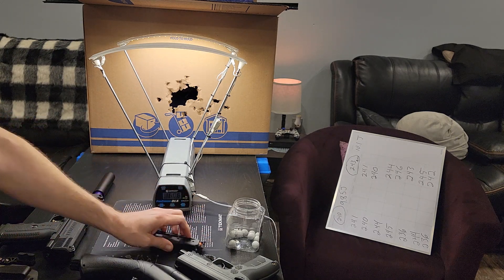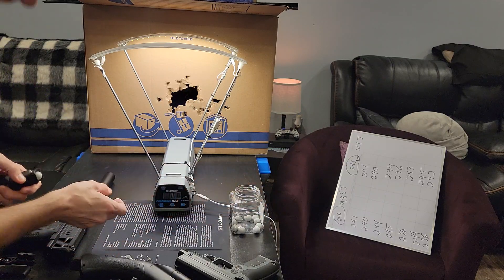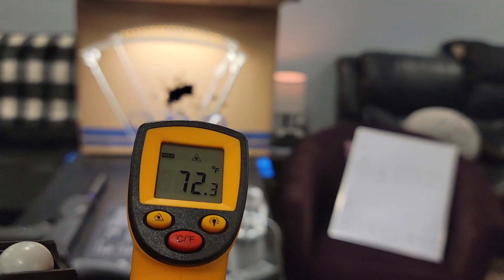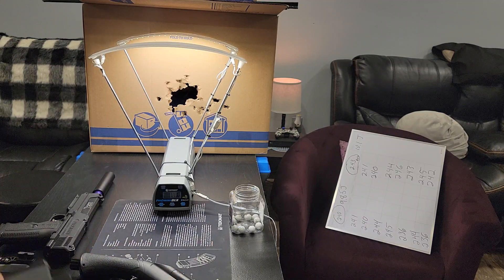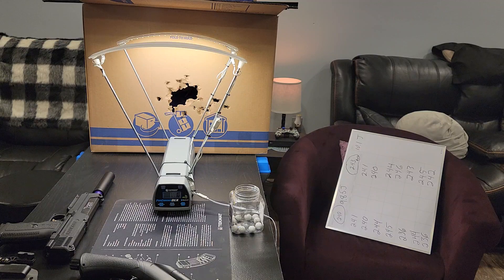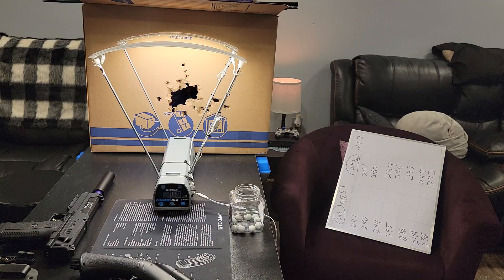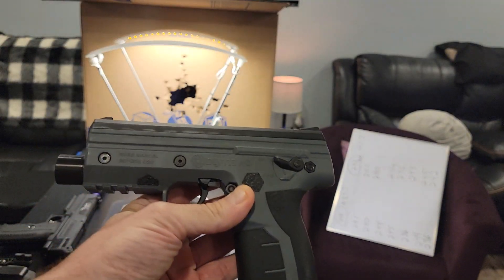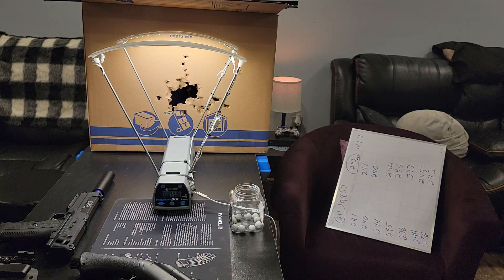Tuned Byrna with MercyLessLethal 12g adapter shot string with 3gm Byrna Kinetics on Chrono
Tuned means the screw on the back has been turned clockwise as far as it will go increasing the distance the hammer travels making it hit the valve harder which keeps it open a little bit longer but gives you more power.
I show the temperature of the cylinder to be 72.3° room temperature.  Because really unless you know it's not a hot cylinder you can't really put a lot of faith in the numbers.  Anybody can heat up a cylinder and get higher numbers or just say they get higher numbers and not prove it😂
261
277
272
269
266

With the Byrna Boost and the Kinetic Rounds, the highest I got was 262, but I only did the 3 shots 260, 262, and 260 during that tuning test in the other video.  All other shots were done with lighter balls than the Byrna Kinetics, which explains the higher numbers in the tuning video, which I explain in the video.

Posted in the details of the video RC is talking about
This is the MLL adapter video he was refering to, not the one I thought he meant.  I forgot I had shot a few in this one, too.  I do apologize for that.  But never have I intentionally lied or changed balls or anything stupid like that, nor would I try to do it and post vidoes showing a contridiction in the same month, lol.  That would be pretty stupid

this video was about testing the adapter with the same rounds as I tested the Boost, the really light soft green balls. However, I did 4 shots with Byrna Kinetics, as is being referenced in comments. These were 297, 289. 269, 266 with an average of 280. In another video, I do a shot string with the MLL and get 261, 277, 272, 269, and 262 with an average of 269. The best average I have for the Byrna Kinetics with the boost is 261 with the highest shot being 262. So, the MLL has an average of 8fps faster in one test and 19 in another, but hardly enough data to prove anything other than the MLL is obviously giving more power than the Boost with the Byrna Kinetics. I am being called a liar by one person because I forgot I had shot a couple of them in this video and thought another video was being referenced in our argument. I do appoligize to RCHobby for not knowing which video he was talking about, but the accusations of lying, changing balls and the 'velocity drop that proves it" are crazy. The average velocity went up both times, just because the first shot was in the 290s (an outlier in the statistic world), the next was in the 280s and the last two were in the 260s, lol. The shot string I did that was showing the velocity drop he references, was 261, 277, 272, 269, and 265. Hardly a mind blowing drop from 297, 289, 269, and 266. Especially not enough to accuse someone of tampering with the test or using different balls when you look at them. But, I did argue about the numbers he was basing it on as I forgot I shot a few of the Kinetics in two different videos instead of just one. Calling me a liar and accusing me of switching balls is pretty crazy when the other test with the "velocity drop" had numbers in the 260's and 270 while the other was in the 260 and 280s290s with none in the 270s. I don't know why the one hit higher, but I know it was a Kinetic since I only have two color grey balls, Canada Riot balls, which are 9.9gm and would hit in the 140s, not almost 300, lol. So, there is no way the 297 was anything other than a really good hit. Nobody said they hit at that all day, and I show 2 shots in the 260 with them at the same time. Harldy what I would do if I was wanting to fake the test. And again, both times, I only tested a few of them in the middle of testing other stuff, hardly conclusive for anything other than showing a gain. I'm not out there saying a specific amount of overall average gain, just showing you guys what I'm doing and seeing, not claiming a specific gain or loss or anything on this. But, 2 different tests show better fps with the MLL, one shows more because it had a high outlier, take that away, and it's still a 275 average showing a 14 fps (thats taking out the highest number of the string on the MLL) and it still is a significant improvment over the 261 average. Just saying.